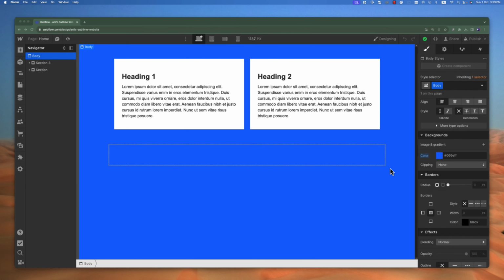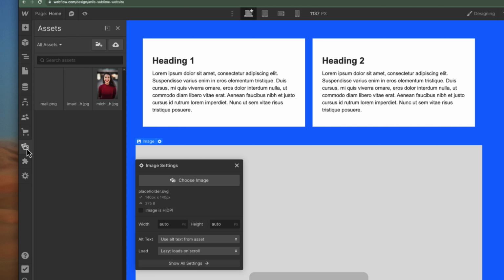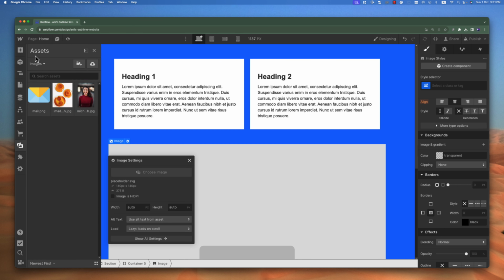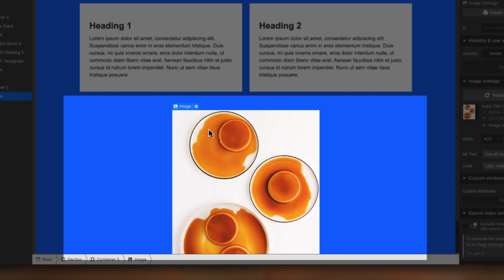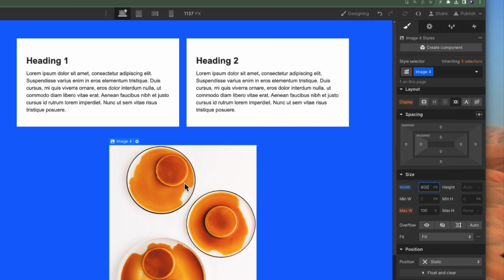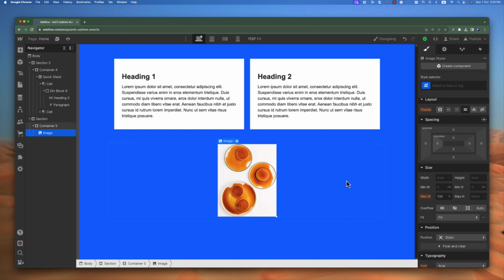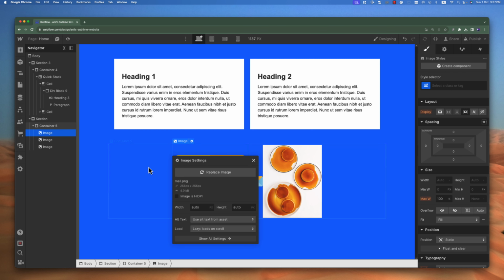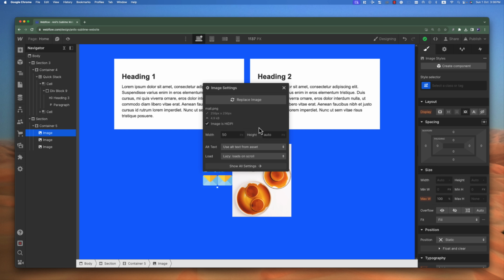What is Image Element & Assets Panel in Webflow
In this video, we will talk about Image Elements in Webflow and how to use it. On the other hand, we will also learn about the Assets panel to upload assets into Webflow.